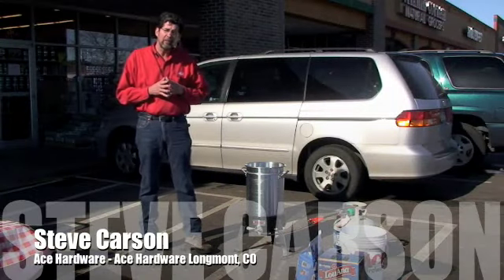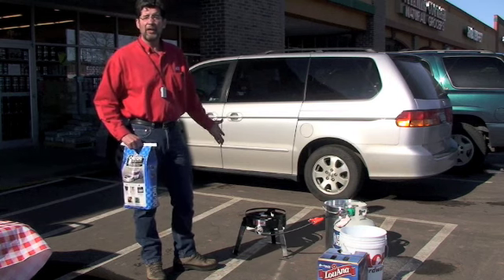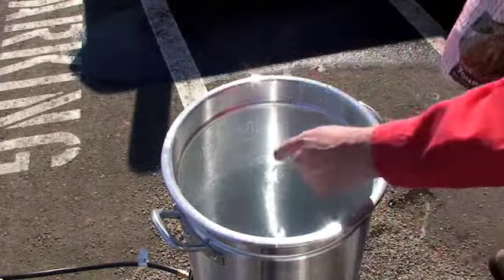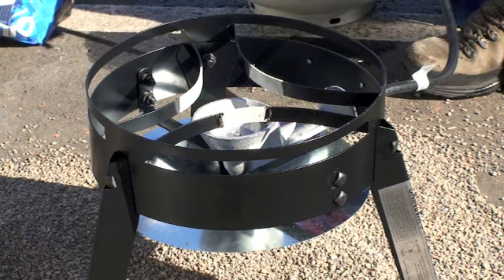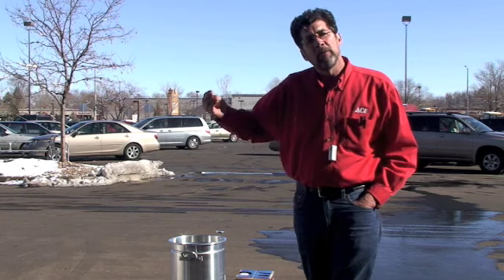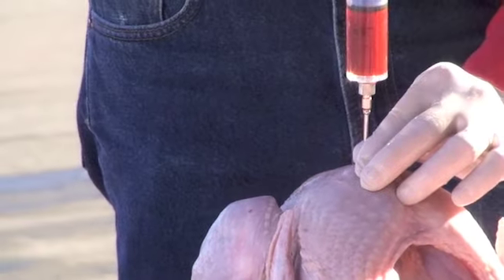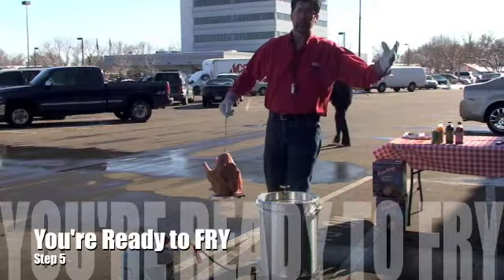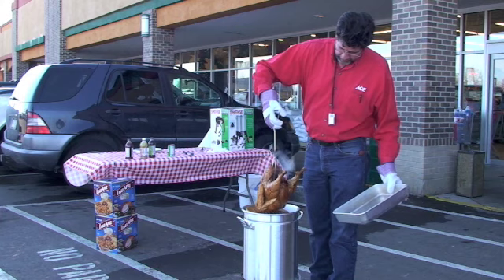How To Fry A Turkey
Rocky Mountain Ace Hardware shares the 5 steps necessary to safely fry a Turkey.